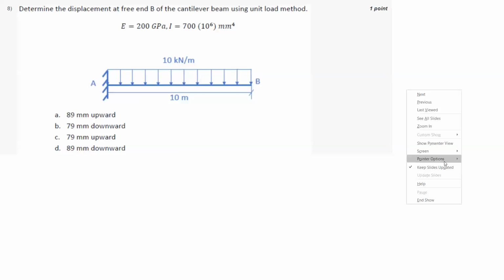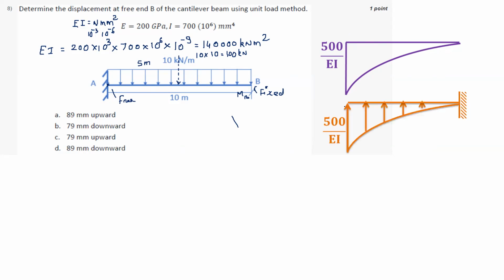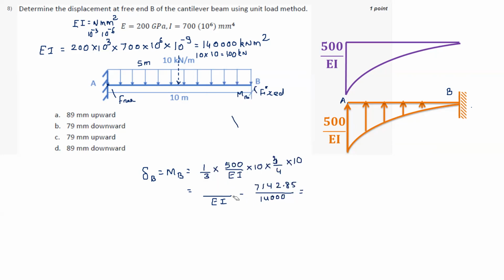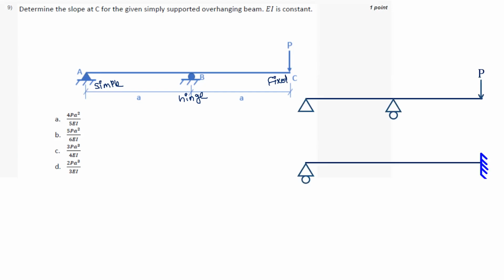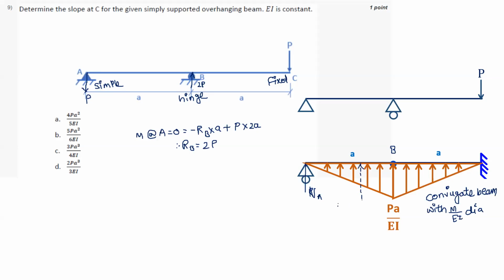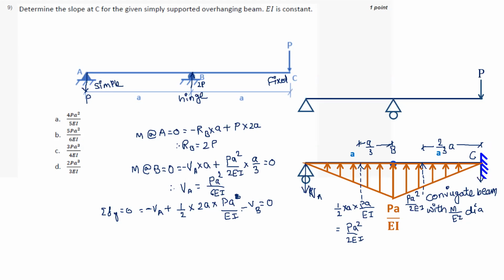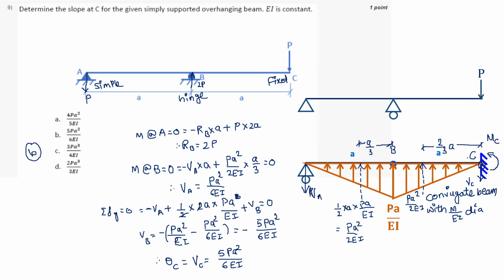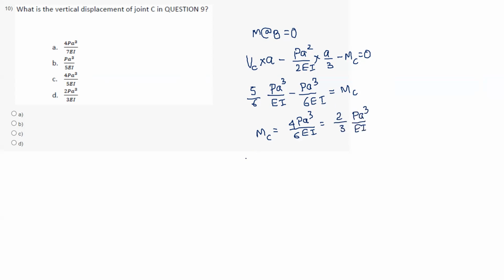Assignment 5 Part 3